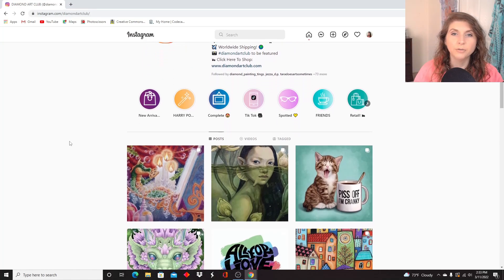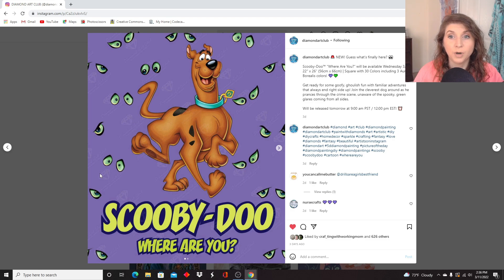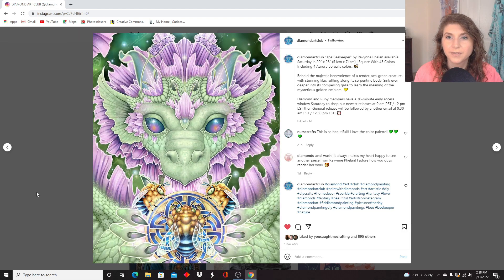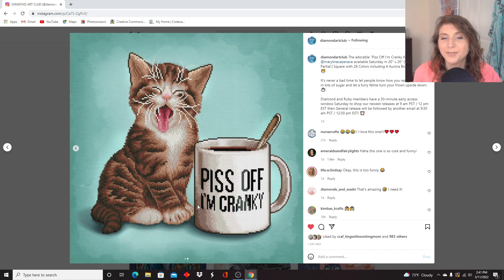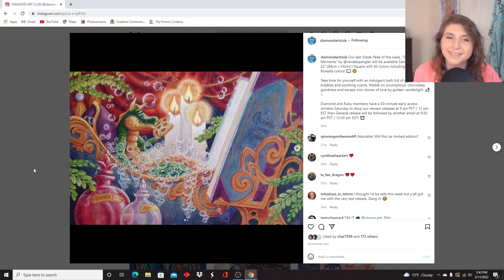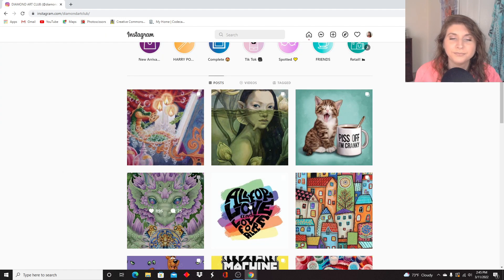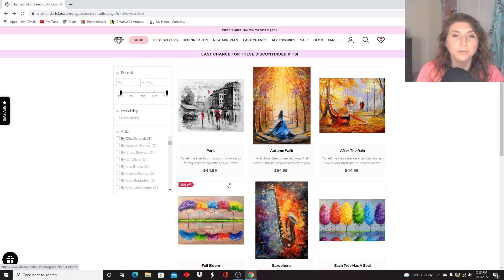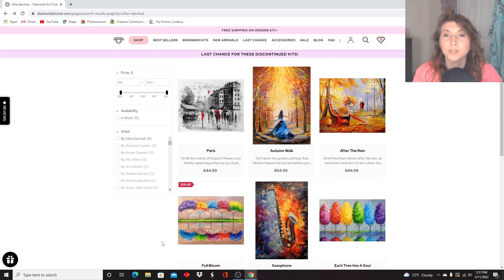It's the Spangler one for me! | Diamond Art Club New Arrival round up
Hi y'all! Thanks for visiting this week's new arrival round up where we discuss all the kits releasing this week!

"The Mystery Machine"